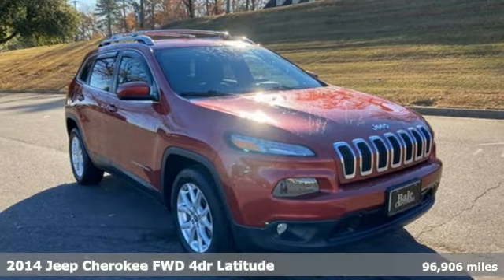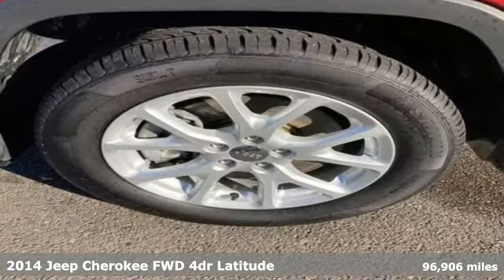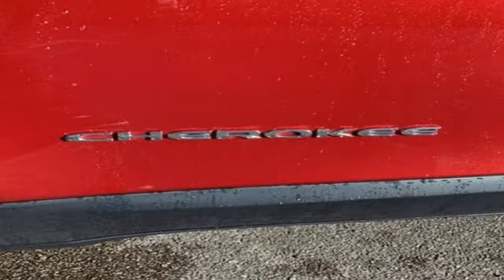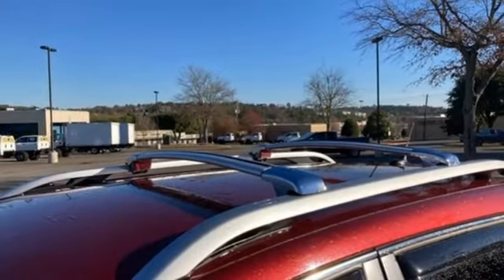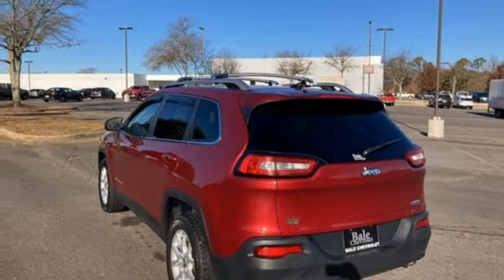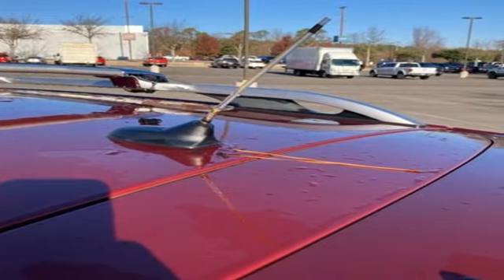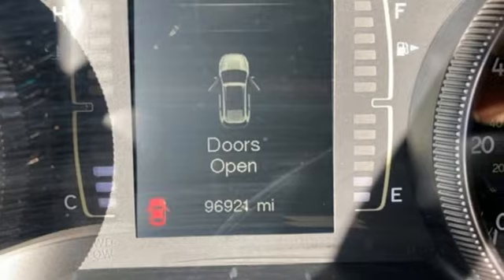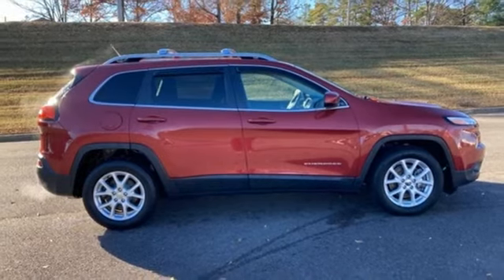Used 2014 Jeep Cherokee Little Rock Bryant, AR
Year: 2014
Make: Jeep
Model: Cherokee
Trim: Latitude
Engine: 3.2L V6
Transmission: 9-Speed 948TE Automatic
Color: Red
Interior: Black
Mileage: 96906
Stock #: EW232767
VIN: 1C4PJLCS3EW232767
Bale Chevrolet is pleased to offer this great 2014 Jeep Cherokee Latitude in Deep Cherry Red Crystal Pearlcoat Beautifully equipped with Quick Order Package 26J, 17" x 7" Aluminum Wheels, 3.25 Axle Ratio, 3.73 Axle Ratio, 4-Wheel Disc Brakes, 6 Speakers, ABS brakes, Air Conditioning, Alloy wheels, AM/FM radio, Anti-whiplash front head restraints, Brake assist, Bumpers: body-color, Cloth Low-Back Bucket Seats, Compass, Cruise Control, Delay-off headlights, Driver door bin, Driver vanity mirror, Dual front impact airbags, Dual front side impact airbags, Electronic Stability Control, Four wheel independent suspension, Front anti-roll bar, Front Bucket Seats, Front Center Armrest, Front fog lights, Front reading lights, Illuminated entry, Knee airbag, Low tire pressure warning, Normal Duty Suspension, Occupant sensing airbag, Outside temperature display, Overhead airbag, Overhead console, Panic alarm, Passenger door bin, Passenger vanity mirror, Power door mirrors, Power steering, Power windows, Radio data system, Radio: Uconnect 5.0 AM/FM/BT, Rear anti-roll bar, Rear reading lights, Rear seat center armrest, Rear side impact airbag, Rear window defroster, Rear window wiper, Remote keyless entry, Roof rack: rails only, Speed-sensing steering, Split folding rear seat, Spoiler, Steering wheel mounted audio controls, Tachometer, Telescoping steering wheel, Tilt steering wheel, Traction control, Trip computer, Variably intermittent wipers, and Voltmeter!

Bale Chevrolet
Address:
13101 Chenal